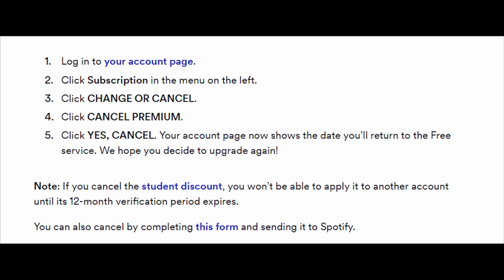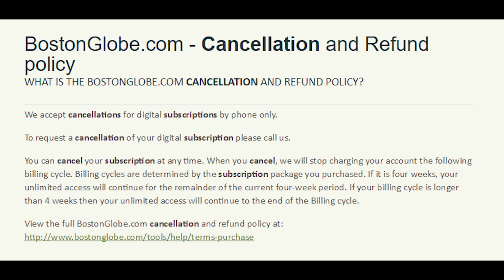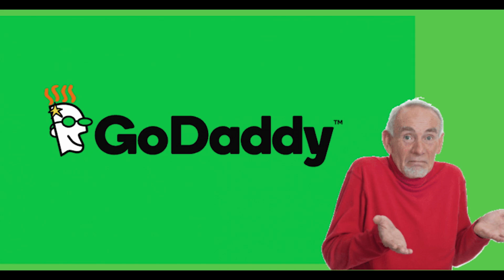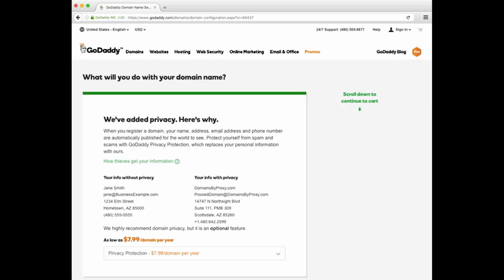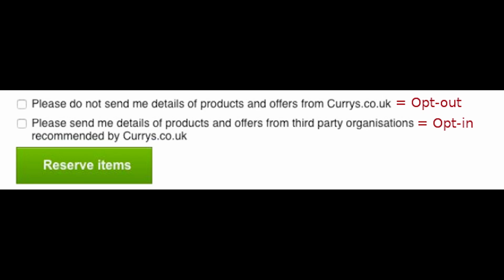12 Types of Dark Patterns that Manipulate You Online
Dark Patterns are techniques that websites and apps use to trick you online, such as spending money you didn't intend to. There are 12 prominent types of Dark Patterns and we hope this video helps you spot them better.

Timestamps:

00:48 - Bait & Switch
01:58 - Confirm Shaming
02:50 - Disguised Ads
03:49 - Forced Continuity
04:48 - Friend Spam
06:13 - Hidden Costs
06:43 - Misdirection
07:39 - Price Comparison Prevention
07:55 - Privacy Zuckering
09:13 - Roach Motel
09:57 - Sneak Into Basket
10:49 - Trick Questions

My guide for parents and loved ones on video game addiction